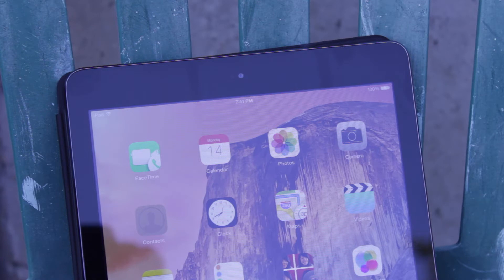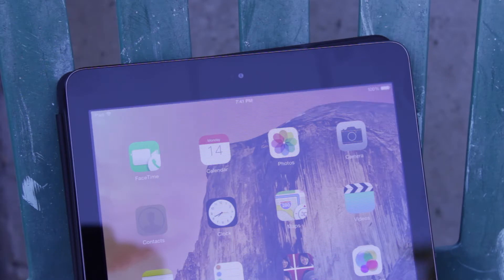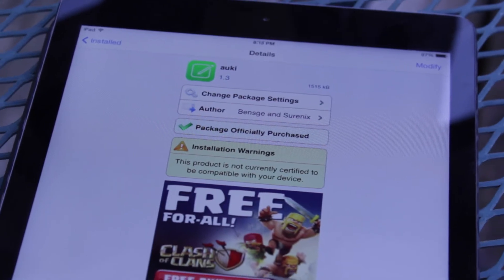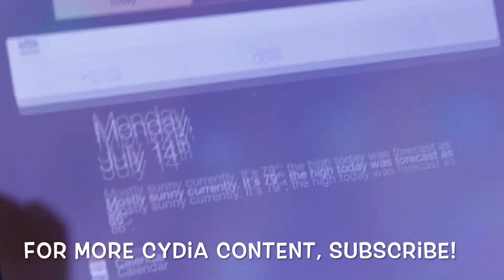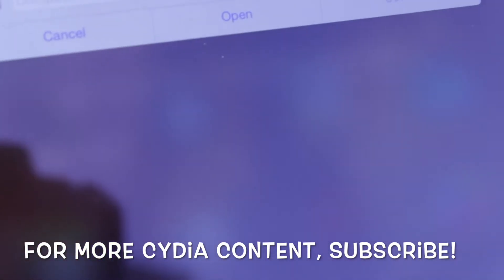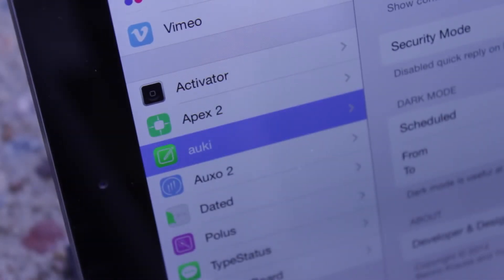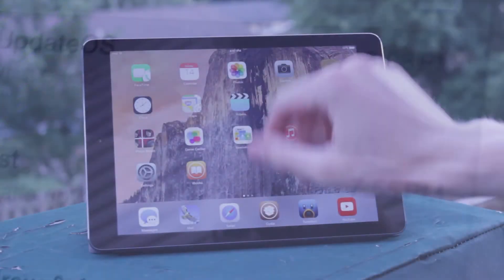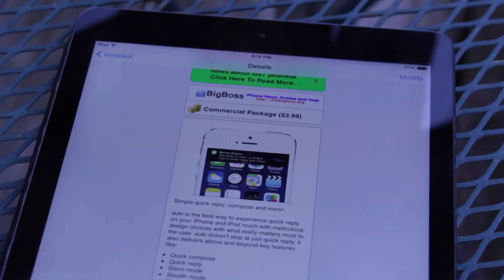Auki for iPad Hands On!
Name: auki
Developer: Bensge
Designer: Surenix
Price: $3.99
Compatibility: iPhone, iPad, iPod touch
Repo: BigBoss